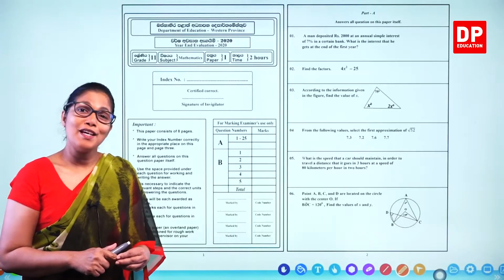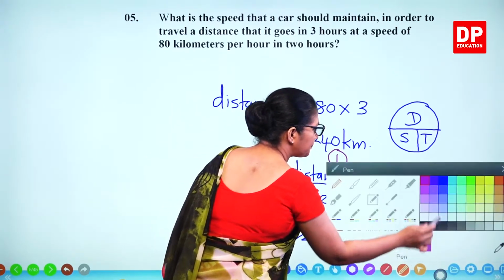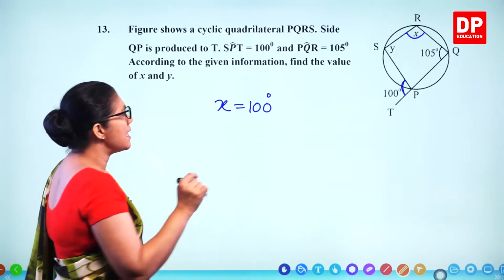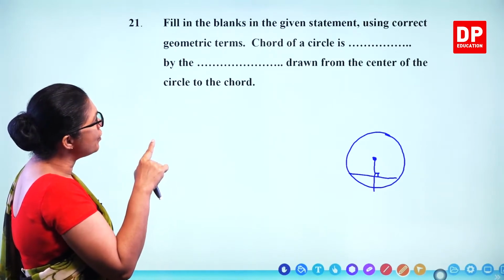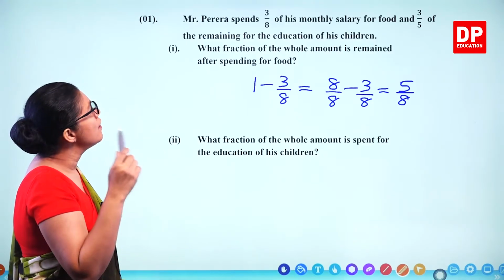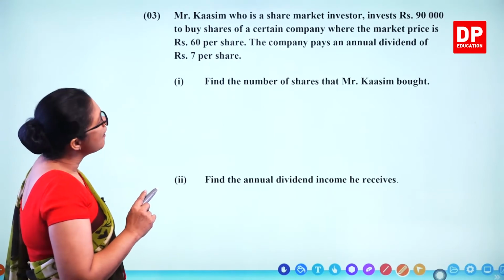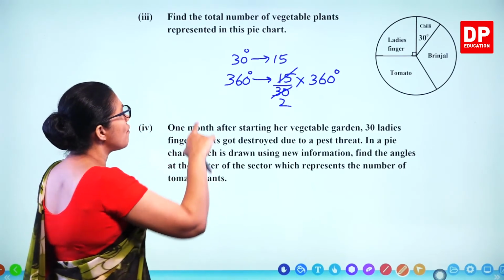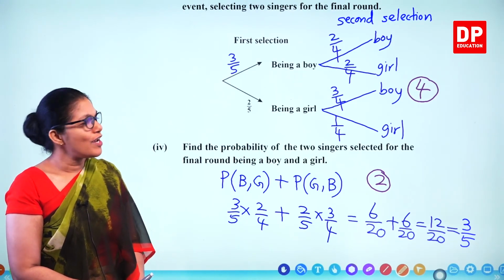Grade 11 Maths - Year end evaluation 2020 Western Province | Paper 01